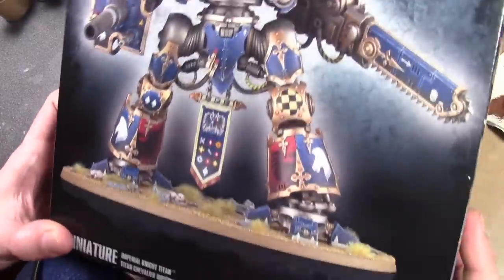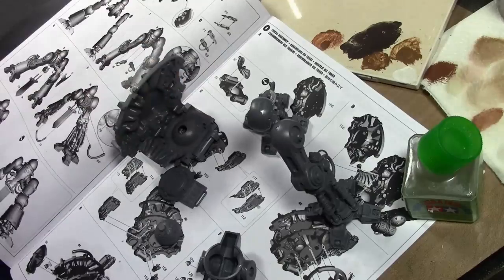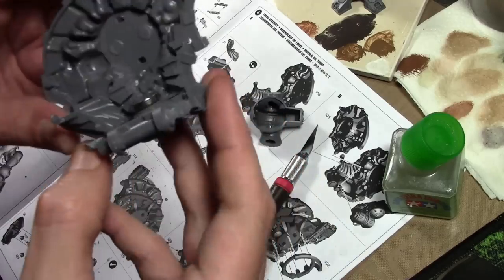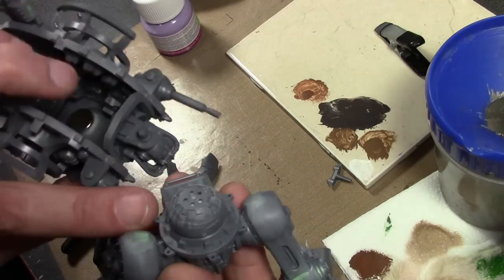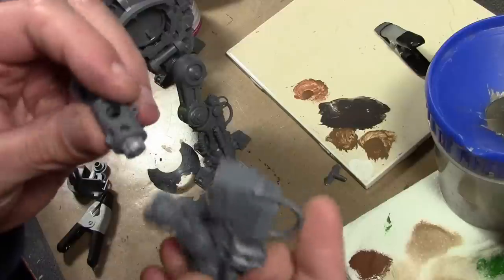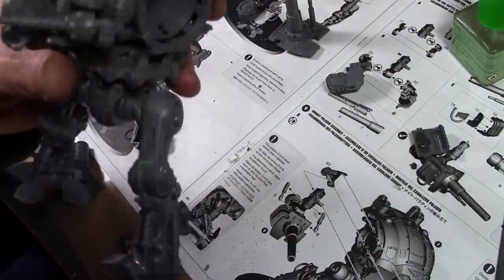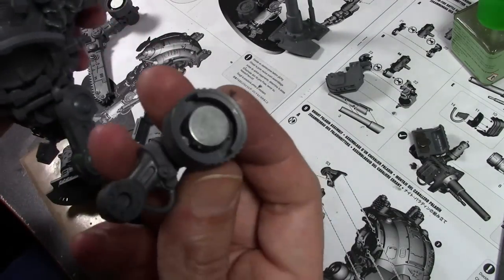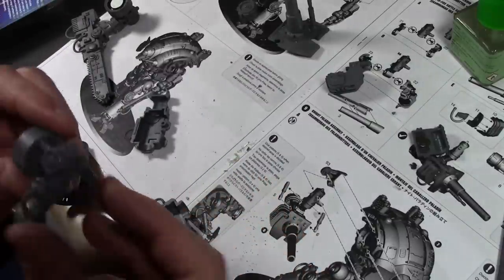Building & Magnetizing An Imperial Knight Titan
Everything you want to know about turning your static model Imperial Knight Titan into a super duper magnetized rock 'em sock 'em robot.